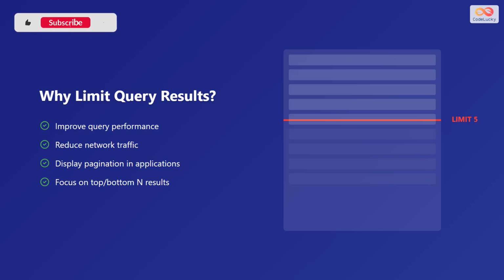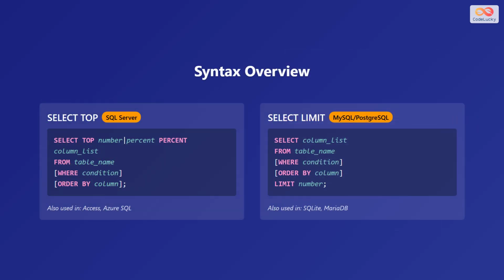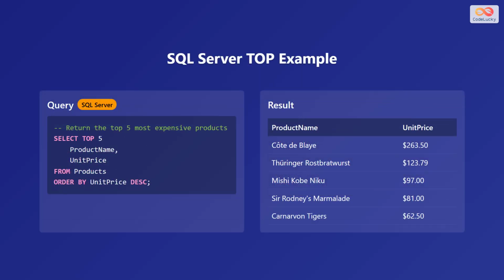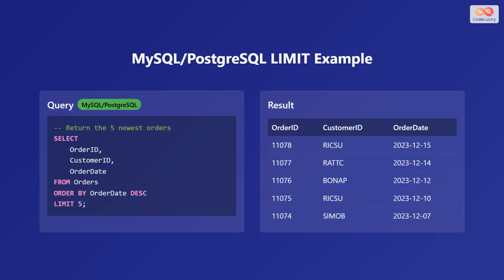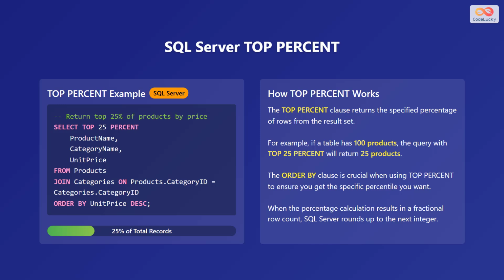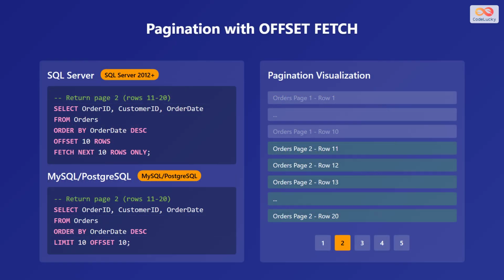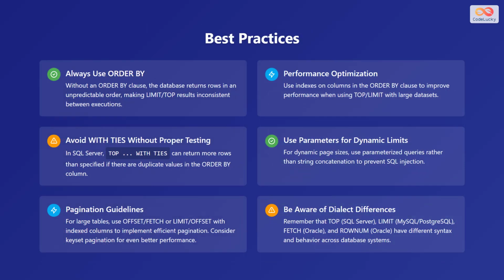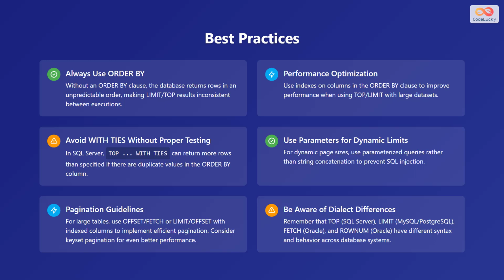SQL SELECT TOP / LIMIT: Control Query Results & Optimize Performance ✨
Learn how to use the SQL SELECT TOP and LIMIT clauses to efficiently control the number of rows returned by your queries! 🚀 This tutorial is perfect for beginners looking to improve their SQL skills and optimize database performance.

We'll cover:
- The purpose of limiting query results (performance, network traffic, pagination).
- Syntax differences between SQL Server (SELECT TOP) and MySQL/PostgreSQL (LIMIT).
- Practical examples with code snippets and result tables. 📊
- How to use TOP PERCENT in SQL Server.
- Pagination techniques with OFFSET FETCH (SQL Server) and LIMIT OFFSET (MySQL/PostgreSQL).
- Best practices for using TOP/LIMIT effectively (ORDER BY, indexing, avoiding WITH TIES).

Master these techniques to write more efficient and manageable SQL queries! 🧑‍💻

Chapters:
00:00 - SQL SELECT TOP / LIMIT
00:09 - SQL Select Top/Limit - Purpose
00:41 - SQL Select Top/Limit - Syntax Overview
01:16 - SQL Server TOP Example
01:45 - SQL Select Top/Limit - MySQL/PostgreSQL Example
02:17 - SQL Select Top/Limit - TOP PERCENT
02:46 - SQL Select Top/Limit - OFFSET FETCH
03:29 - SQL Select Top/Limit - Best Practices
04:25 - Outro